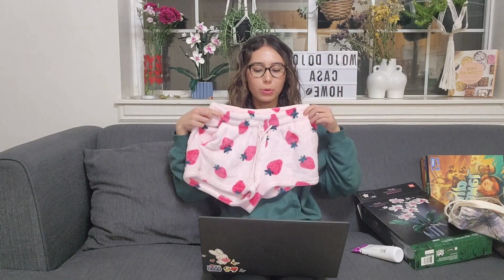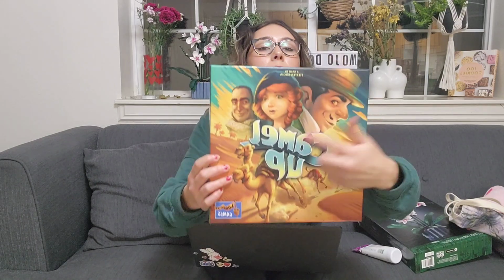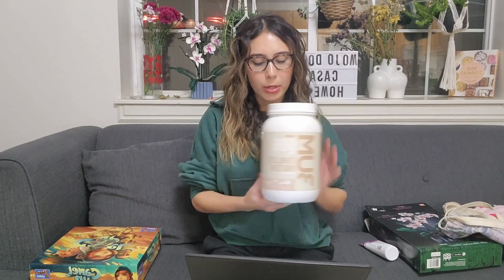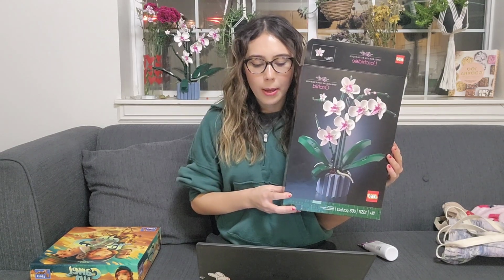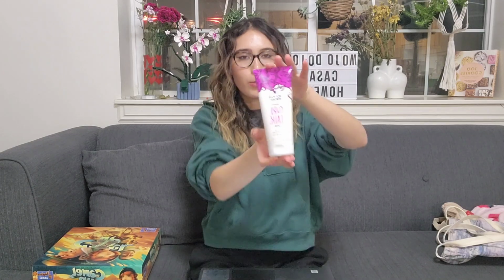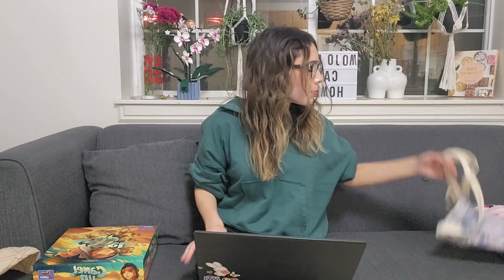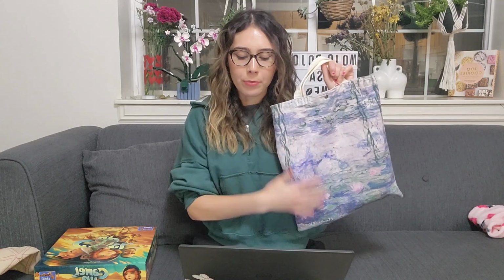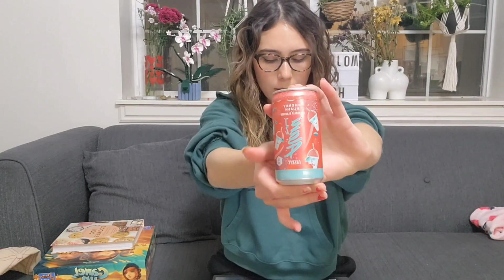Brand Exploration Video- Isabella Sanchez